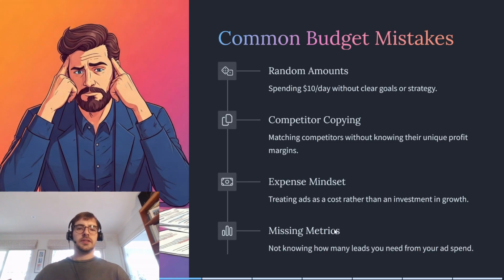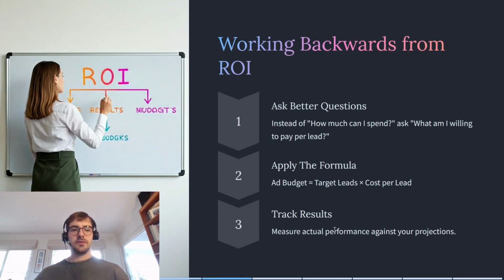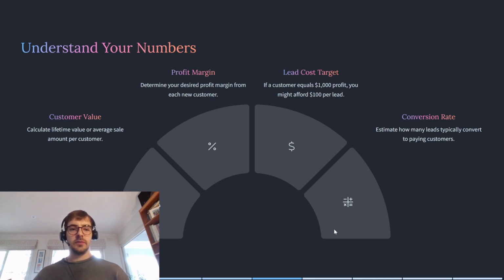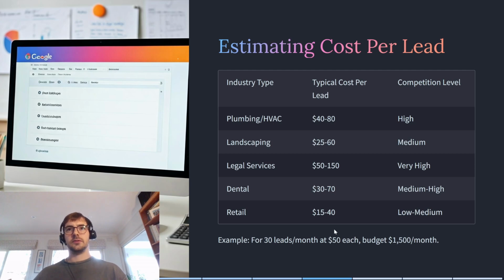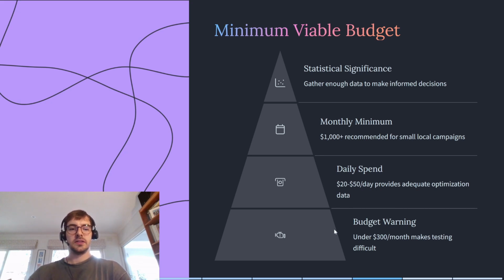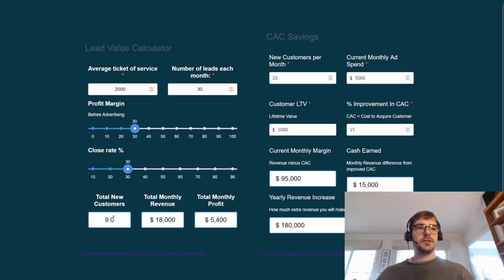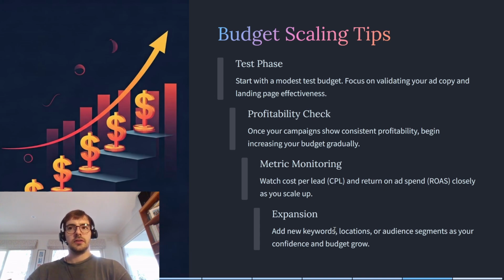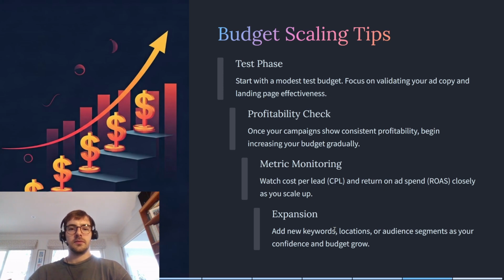How Much Should Local Businesses spend on Google Ads?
I'm going to show you how to budget for your Google Ads campaign.
I include common mistakes people make, how to define your budget, and an easy to use calculator to determine how much your leads are worth.